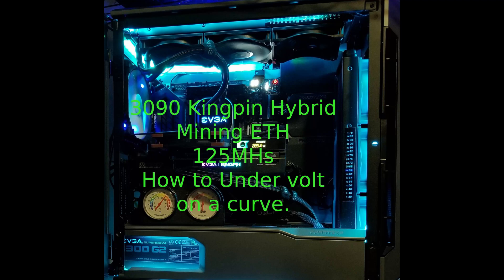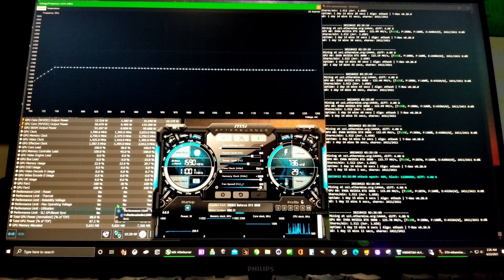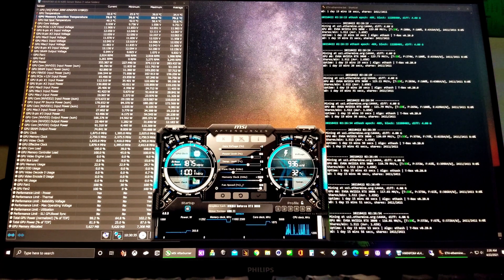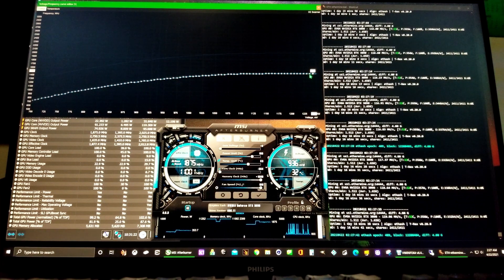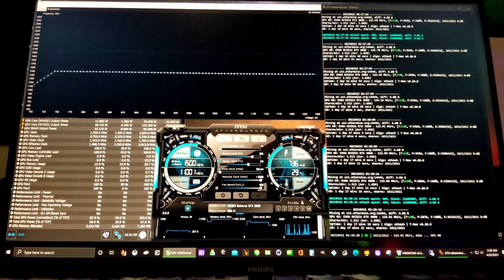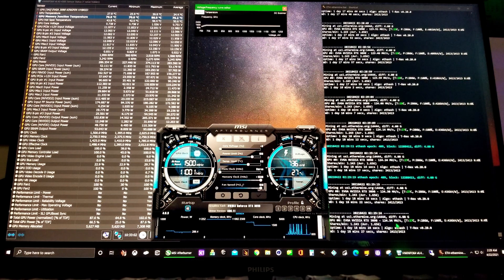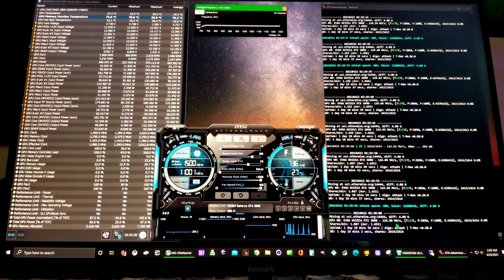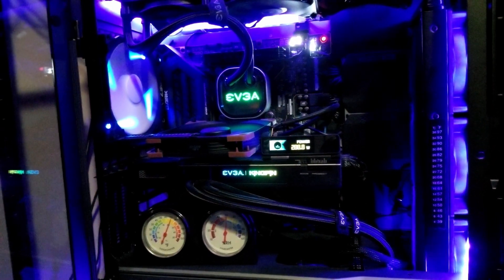3090 Kingpin Mining Ethereum 125MHs 285Watts Gaming Rig How to Under volt on a curve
Mining Ethereum 125MHs 285Watts, 3090 Kingpin Hybrid Gaming Rig,  How to Under volt on a curve.
GPU: EVGA GeForce RTX 3090 Kingpin Hybrid
CPU: Intel i9-9900K CPU CLC: EVGA 360 AIO
RAM: OLOy 3800MHz 64 GB RAM CL18 1.35V
Motherboard: EVGA Z390 Dark
Power Supply: EVGA 1300 Watt Super Nova G2
Monitor 1: Sceptre 4k 27"
Monitor 2: Dell 1080P 27"
Case: Phanteks P600S
Headset: Turtlebeach Stealth 700
Hard Drives: Samsung M.2 970 EVO Plus 250 GB
Hard Drives: Samsung SSD 860 EVO 1 TB
Hard Drives: Western Digital SSD Green 1 TB
Hard Drives: Intel P660 M.2 2 TB
Keyboard: Corsair K55 RGB
Mouse: Logitech M510 cordless
Controller: Xbox Elite
Operating system: Windows 10

Thanks!